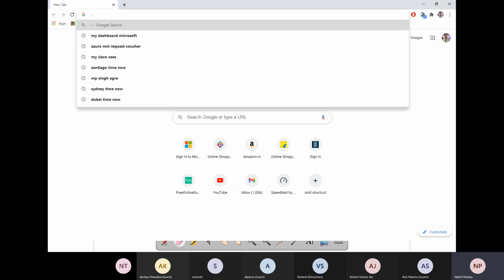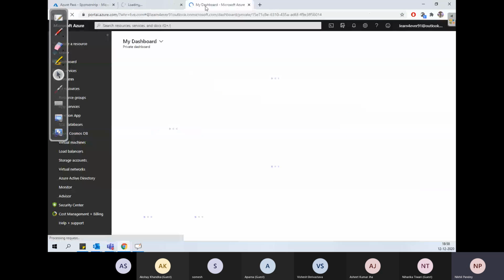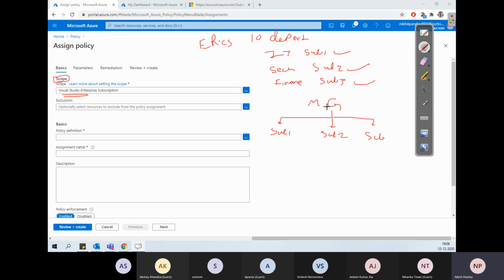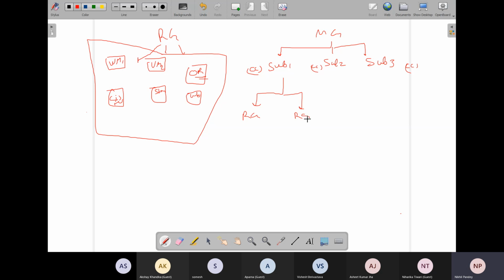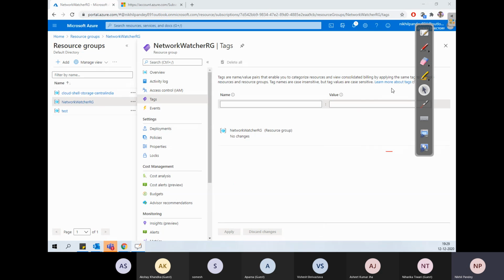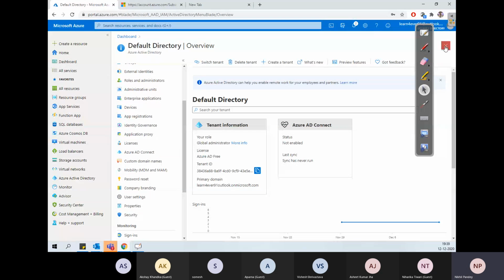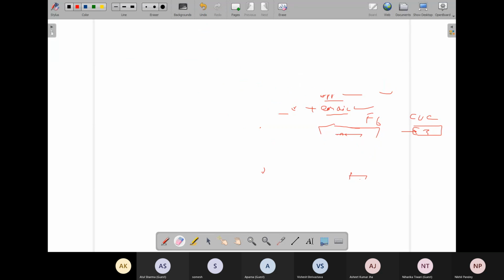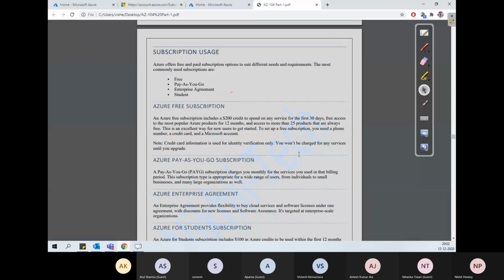Azure Cloud Computing class 3